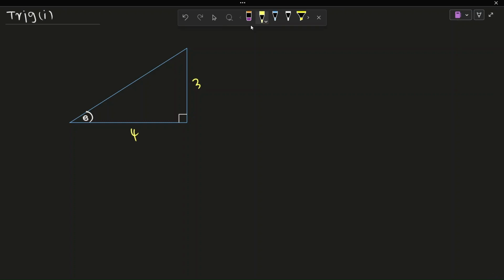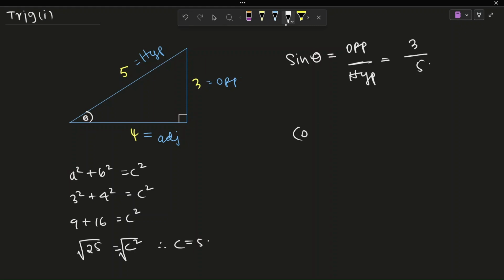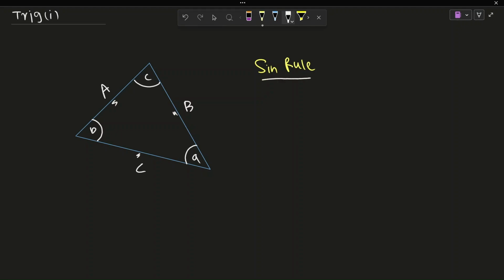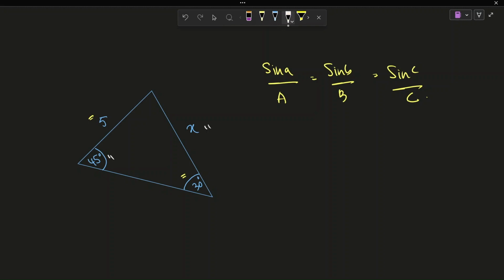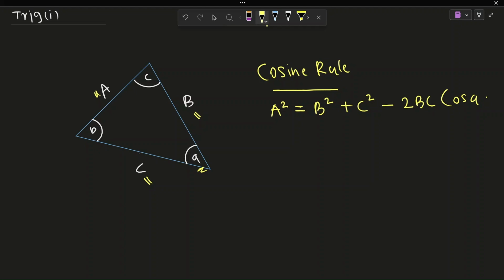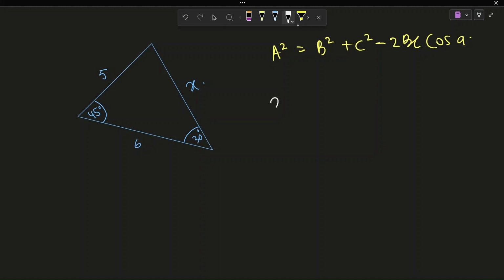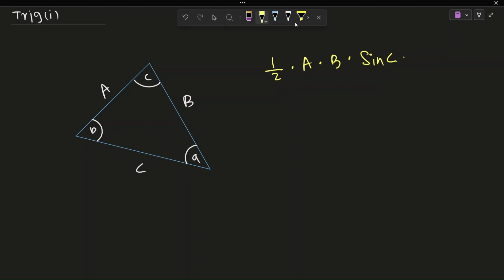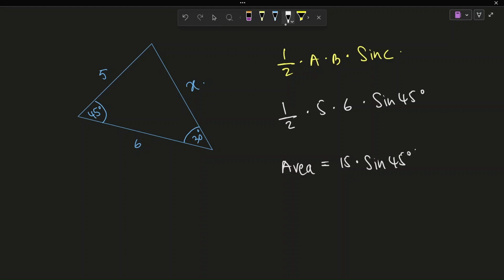Introduction to trigonometry - Rules and applications. AA SL | AA HL IBDP math.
In this video, I give an introduction to the sine rule, the cosine rule, and finding the area of a triangle using trigonometry. Starting with a brief introduction to sin, cos, and tan, this video covers everything you need to know to start solving those trig questions.